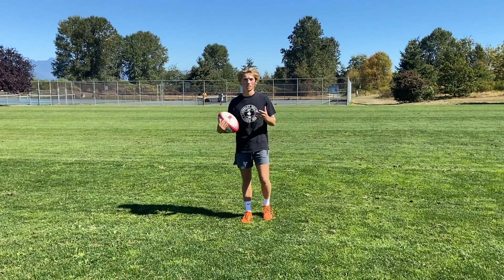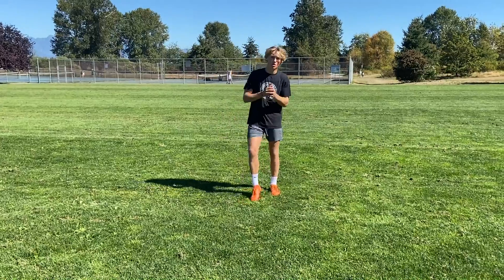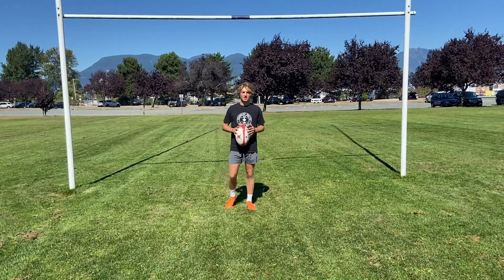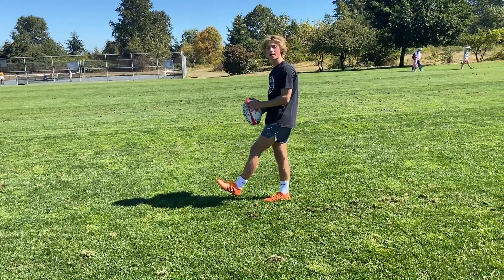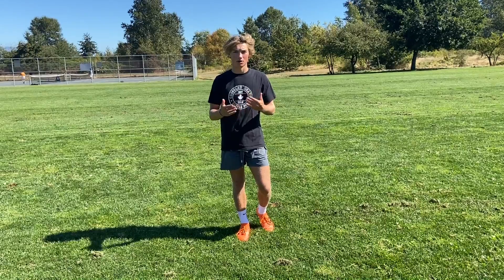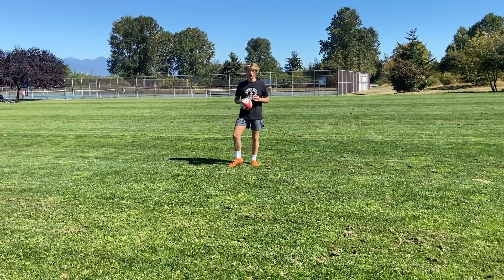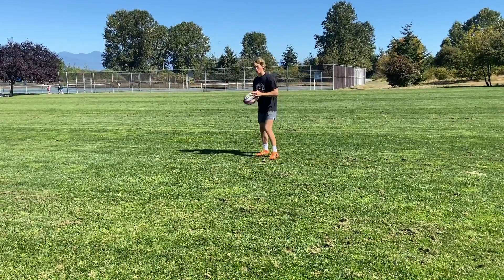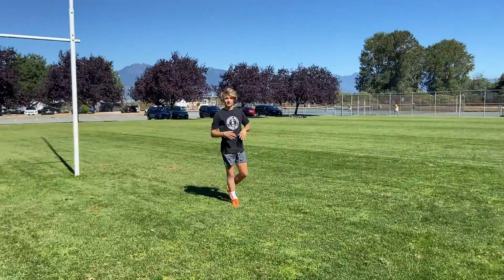Remote Rugby Kicking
Grab your cleats and find a field! Join me for an awesome kicking session!